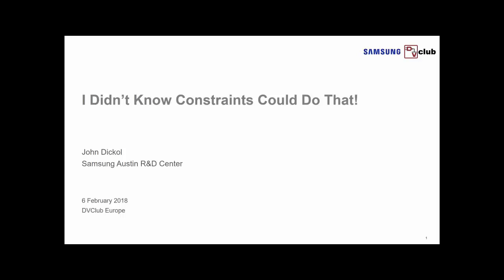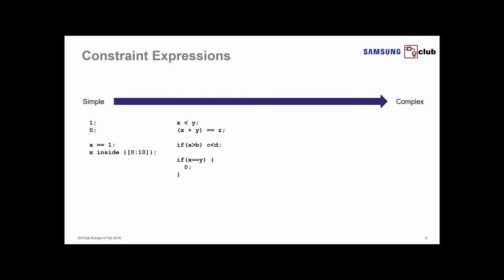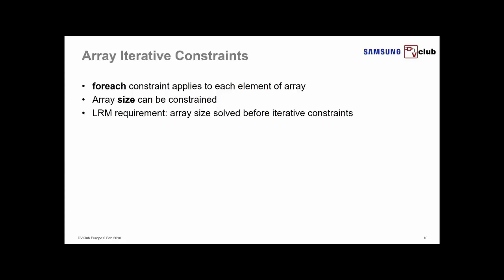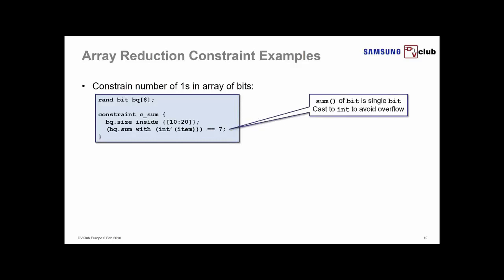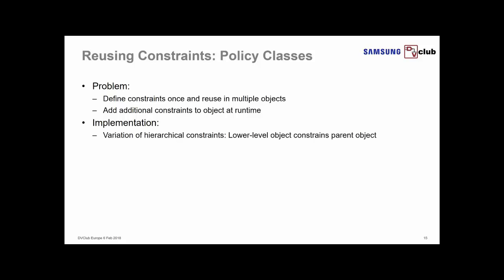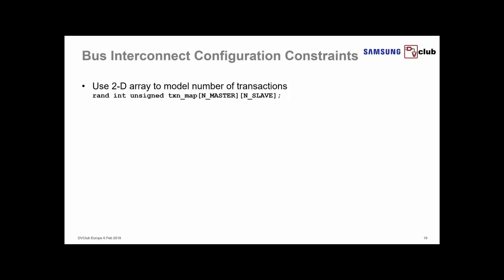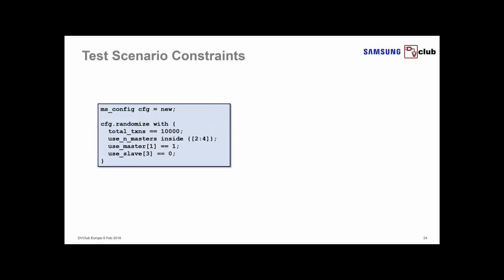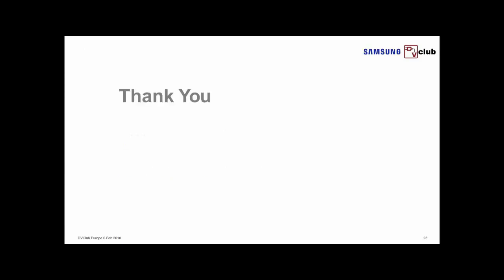I Didn’t Know Constraints Could Do That!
Speaker : John Dickol
Recorded at : DVClub Europe Conference 2018
Date : 6th Feburary 2018